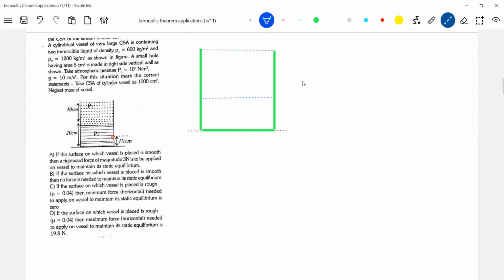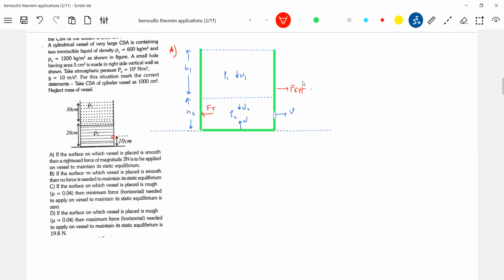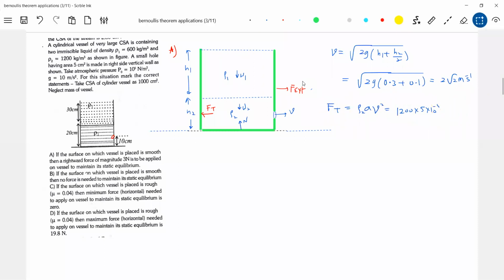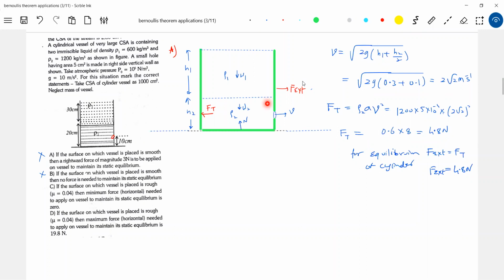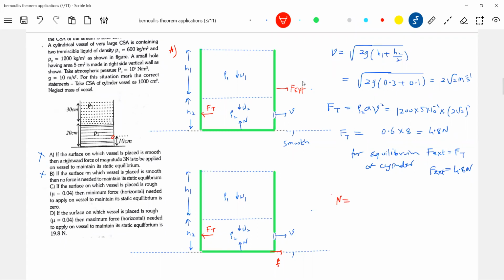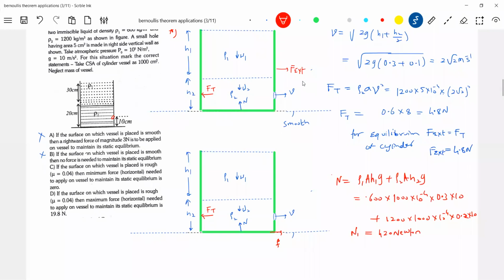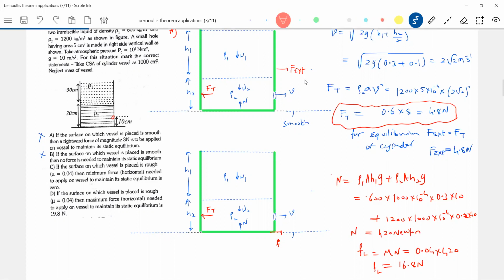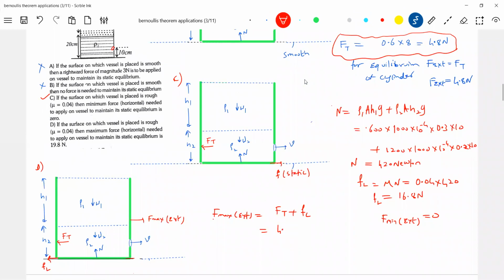11)JEE /Bernoulli's Theorem :velocity of efflux with 2 liquids in container friction & thrust force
A cylindrical vessel  contains two immiscible liquids of density ρ₁= 600 kg/m³ and  ρ₂=1200 kg/m³ as shown in the figure. A small hole having an area 5 cm² is made in the right side vertical wall as shown. Take atmospheric pressure P, = 10 Nm, g= 10 m/s. For this situation mark the correct statements- Take CSA of the cylinder vessel as 1000 cm. Neglect mass of vessel A) If the surface on which vessel is placed is smooth then a rightward force of magnitude 3N is to be applied on vessel to maintain its static equilibrium.B) If the surface on which vessel is placed is smooth then no force is needed to maintain its static equilibrium C) If the surface on which vessel is placed is rough (u = 0.04) then minimum force (horizontal) needed to apply on vessel to maintain its static equilibrium iszero.D) If the surface on which vessel is placed is rough (u = 0.04) then maximum force (horizontal) needed to apply on vessel to maintain its static equilibrium is 19.8 N.
Physics | buoyant force class 11  |  JEE Main | JEE Adv |